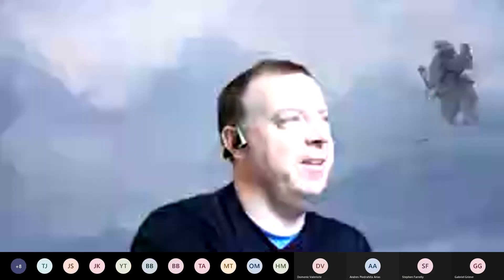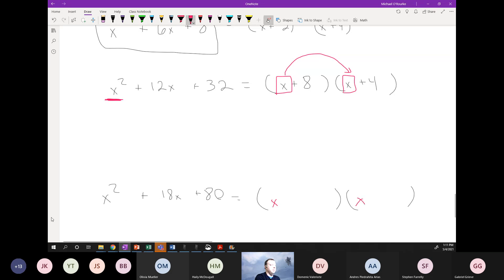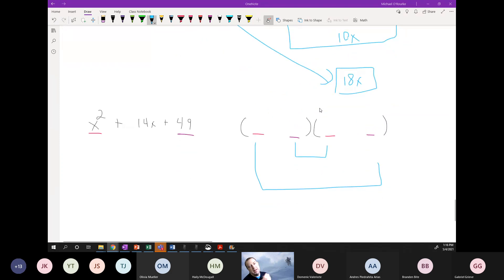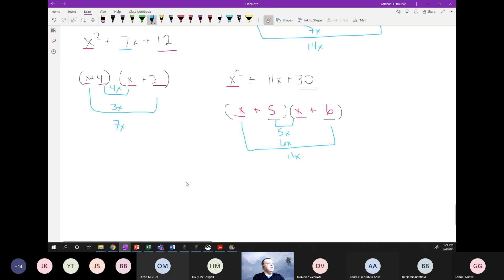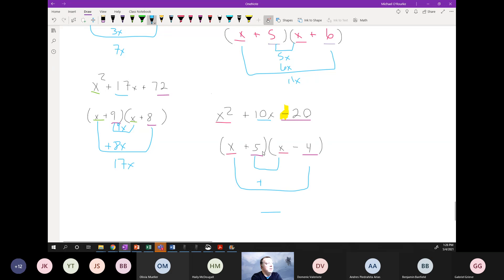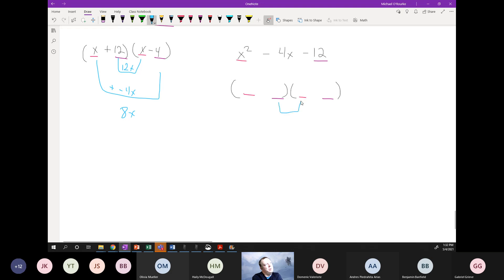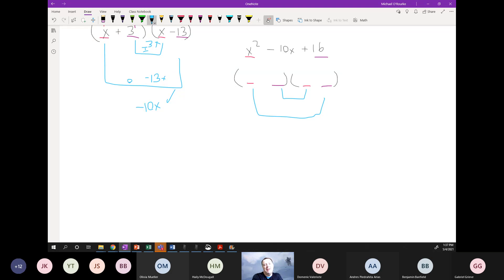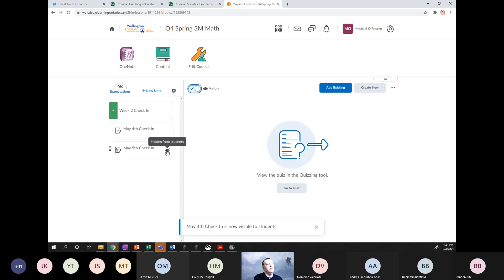May 4th Block 3